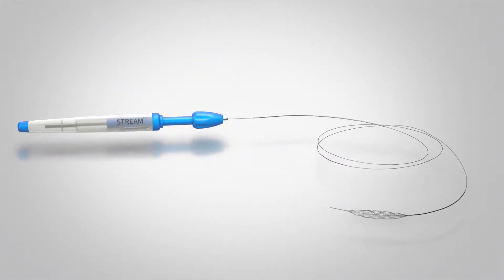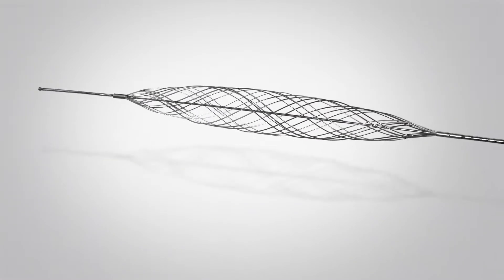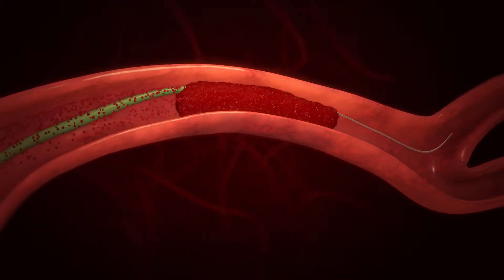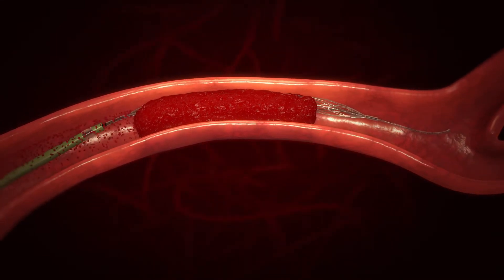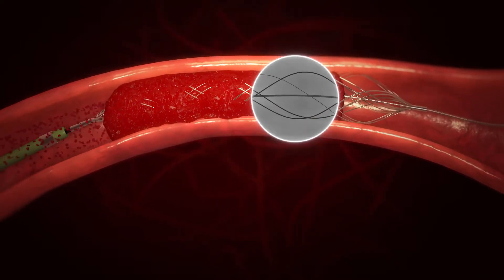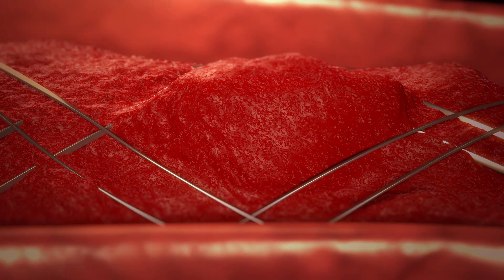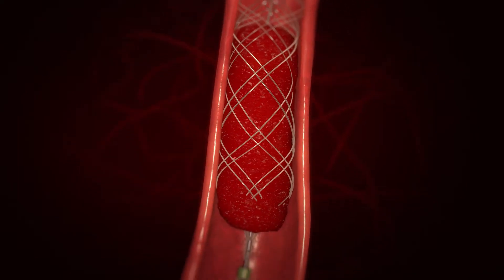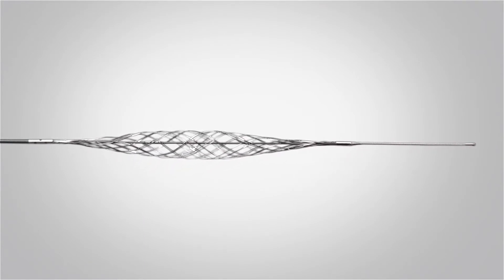Stream - Dynamic Neuro-Thrombectomy Net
Perflow's Stream is a user-controlled, radiopaque neuro-thrombectomy device for mechanical retrieval of thrombus in Acute Ischemic Stroke (AIS) patients